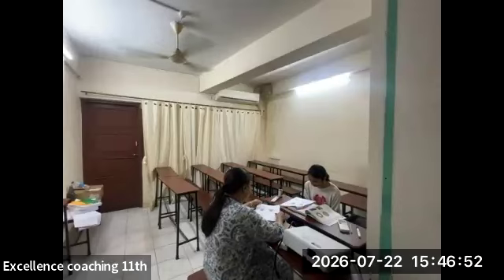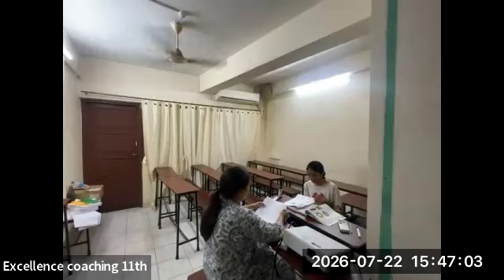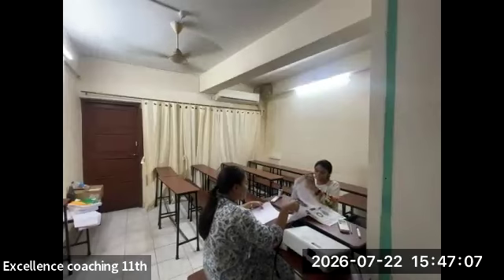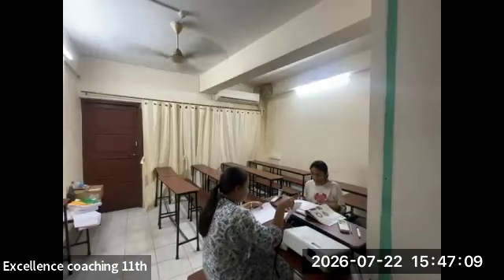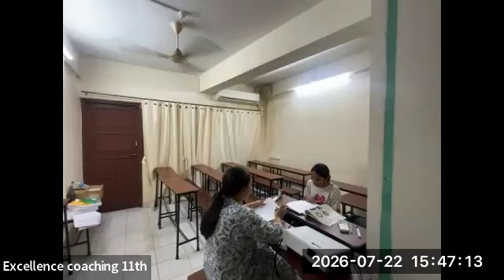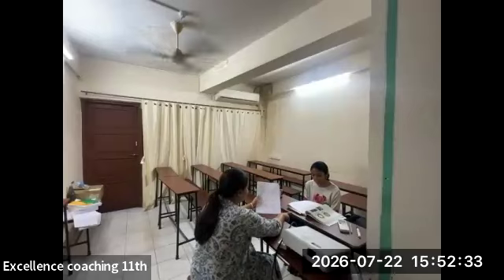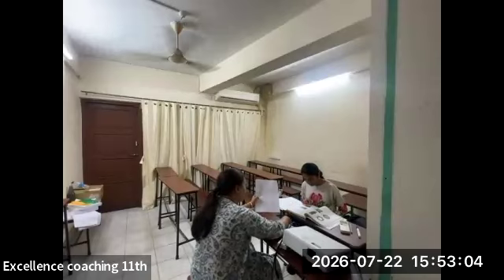22jul anatomy 3